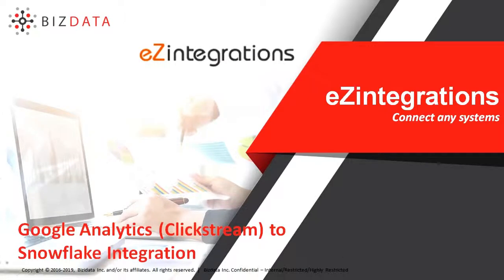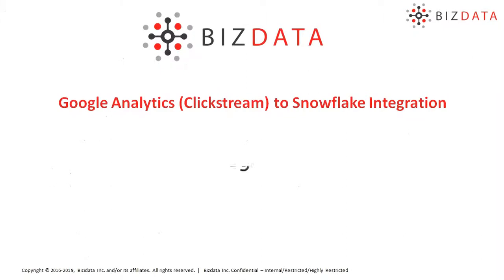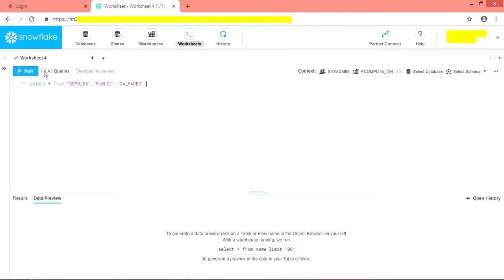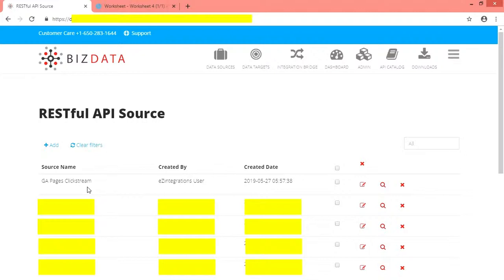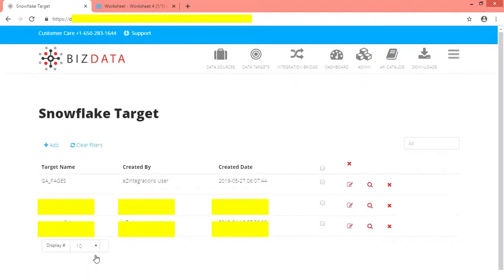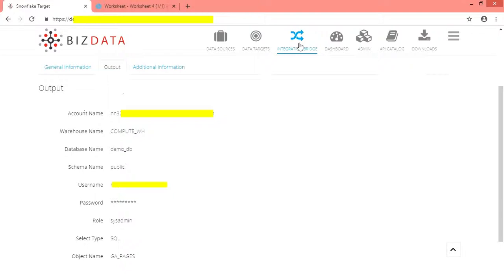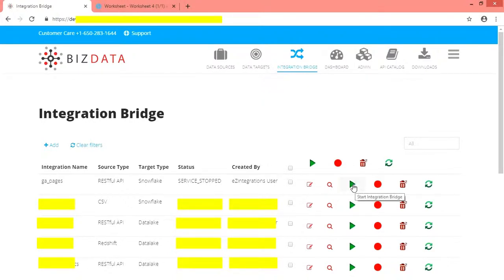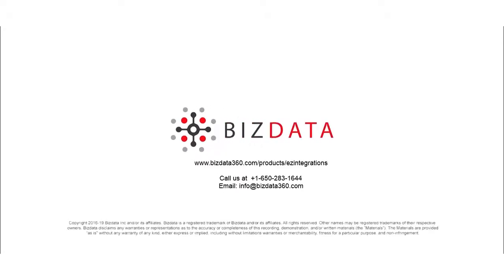Integrate Clickstream Data (Google Analytics) to Snowflake with eZintegrations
Clickstream Data via Google Analytics to Snowflake. Stream millions of clicks data from your corporate website, eCommerce, events, mobile apps pages in real time to Datawarehouse like Snowflake, Oracle Datawarehouse or SAP BW.